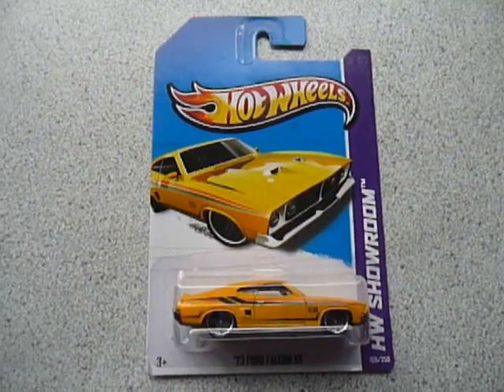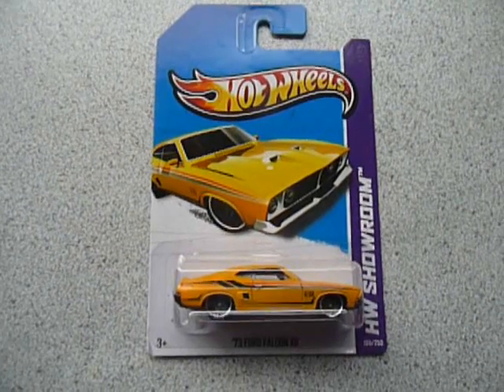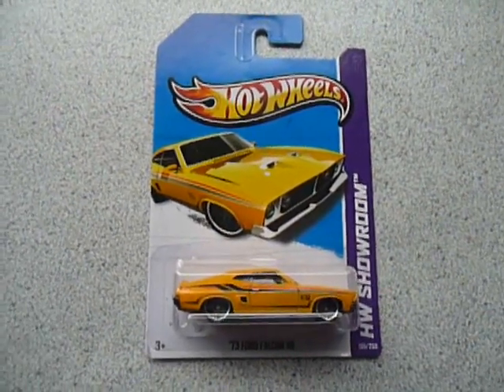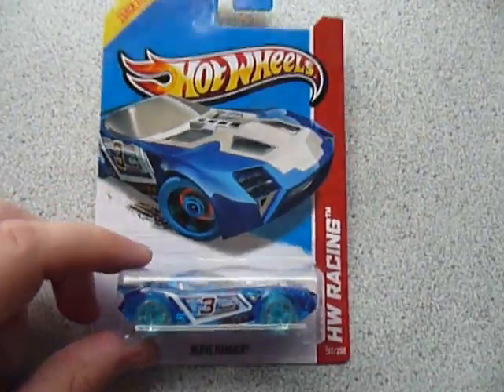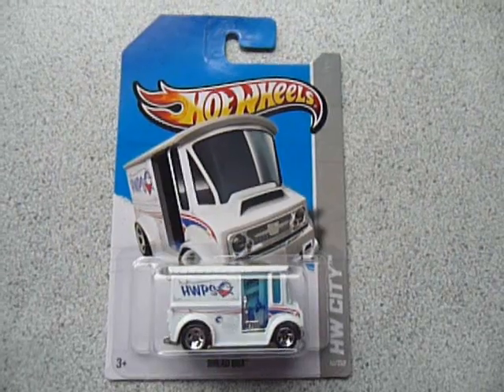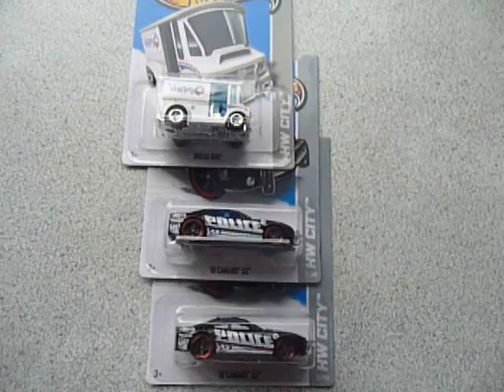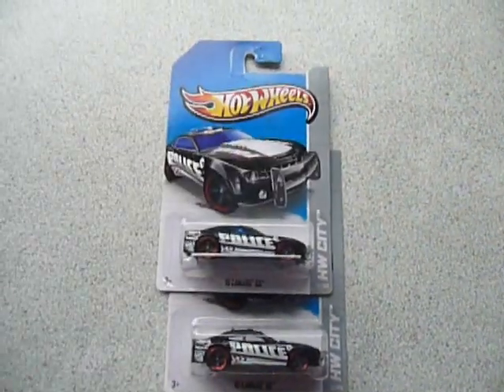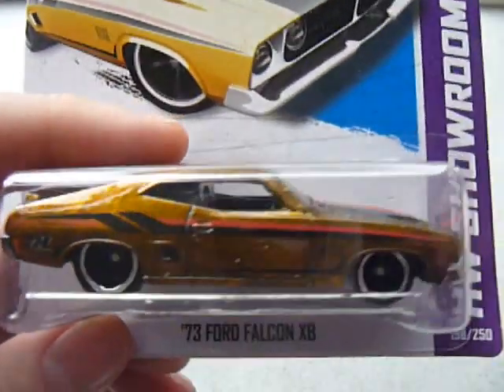Yet More 2013 C Case Cars - 14 November 2012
My C case haul continues, this some with a Super Extra.
Really have to thank the other collector I meet in the store who wasn't interested (or failed to spot) the Treasure Hunts